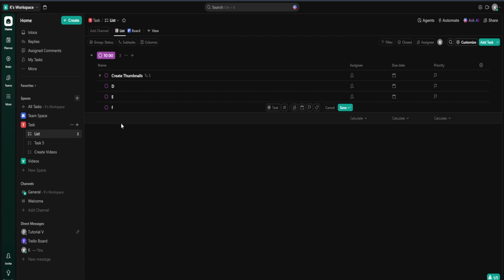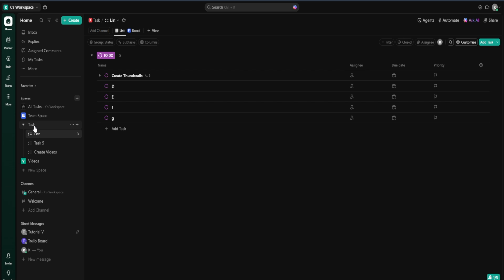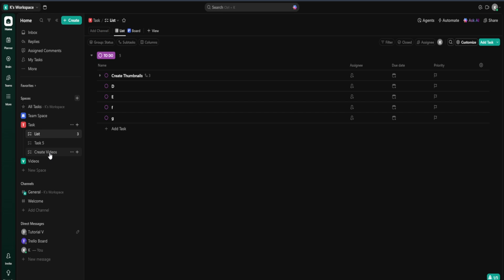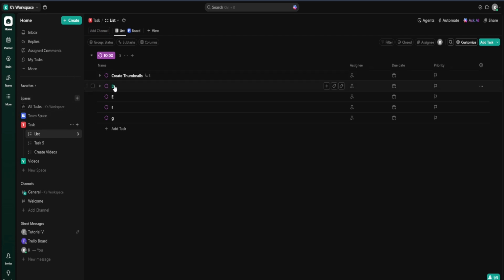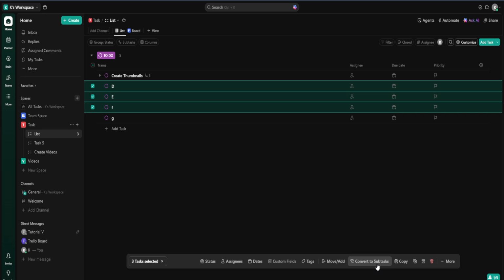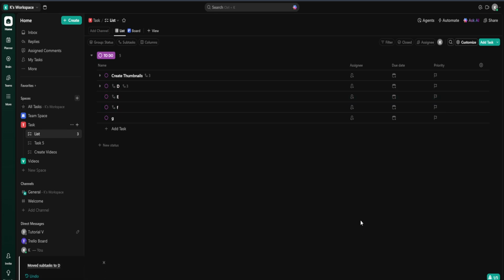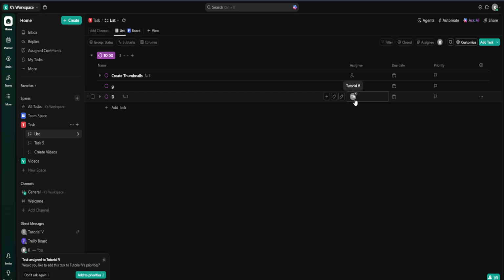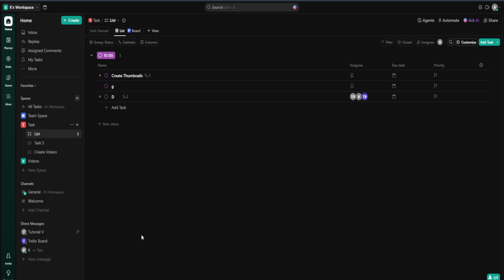How To Group Tasks in ClickUp | Quick Guide 2025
In this video, you’ll learn how to group tasks in ClickUp — so you can organize your projects more efficiently by status, assignee, priority, or other custom fields.